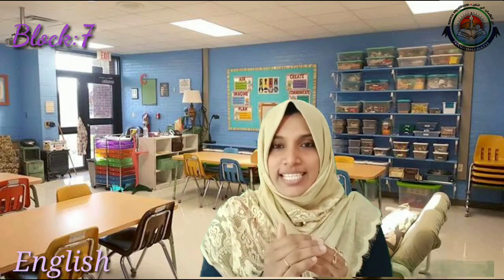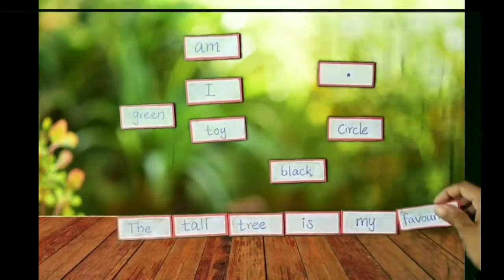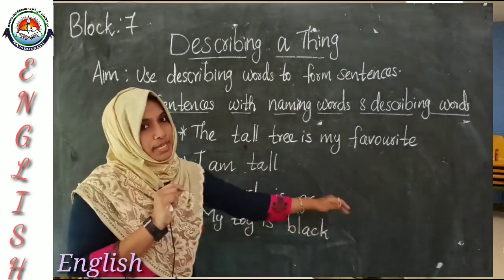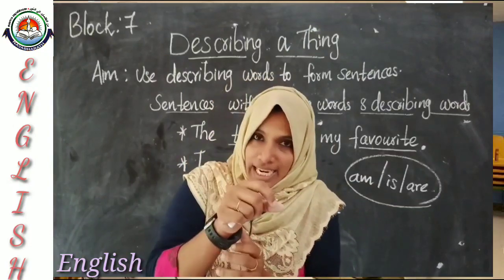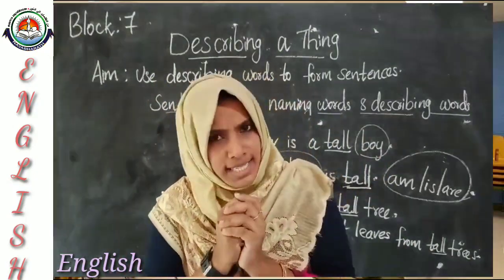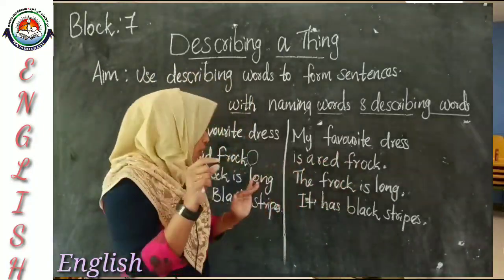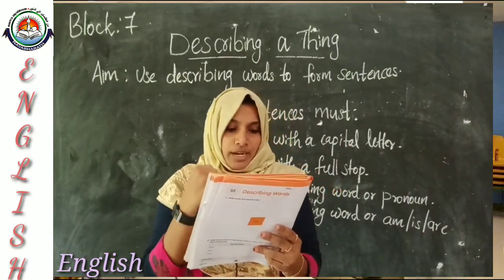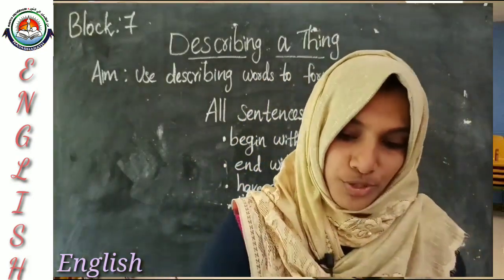Class II English 21-08-2020